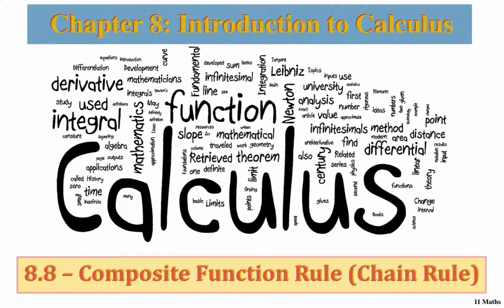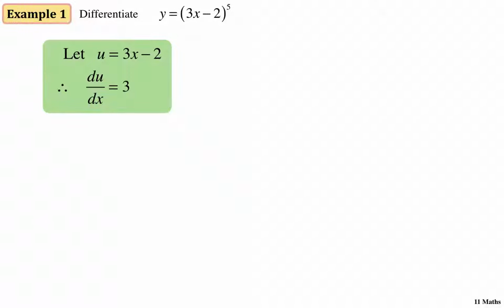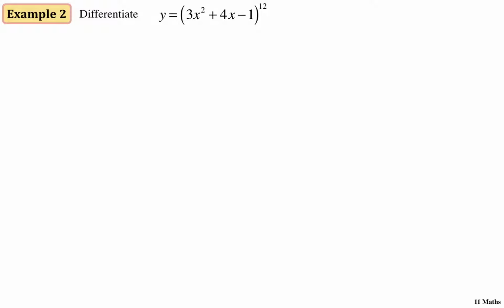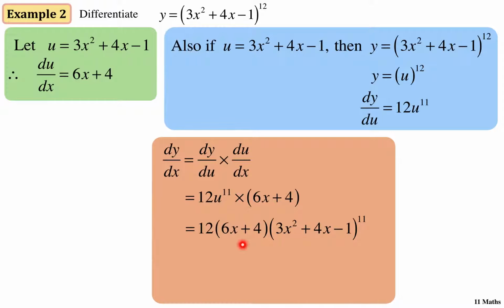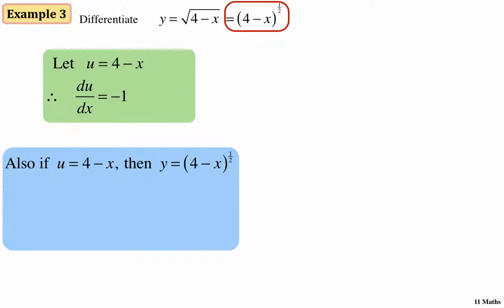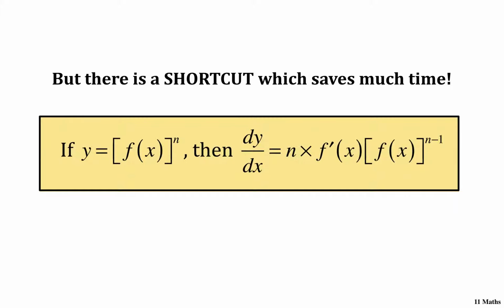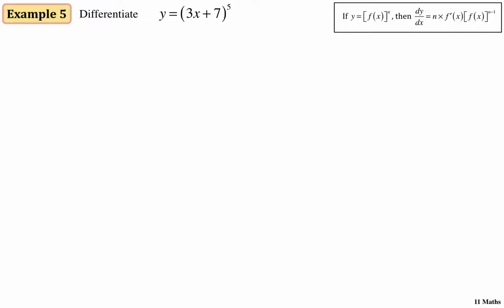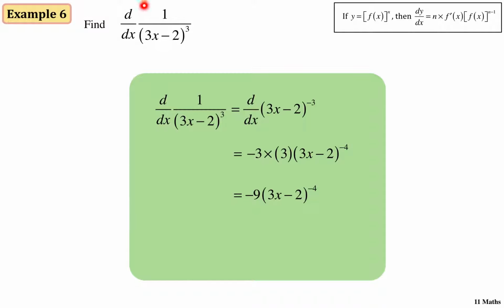11Ma: 8.8 - Composite Function Chain Rule